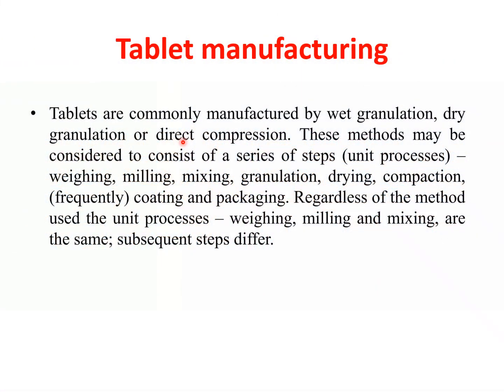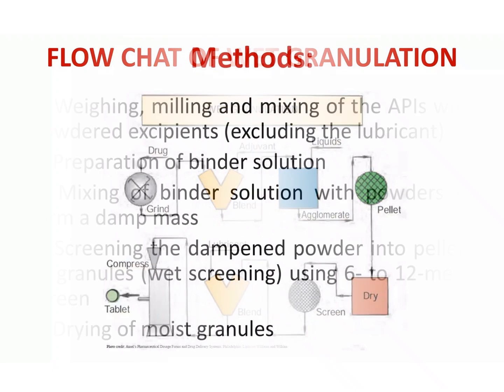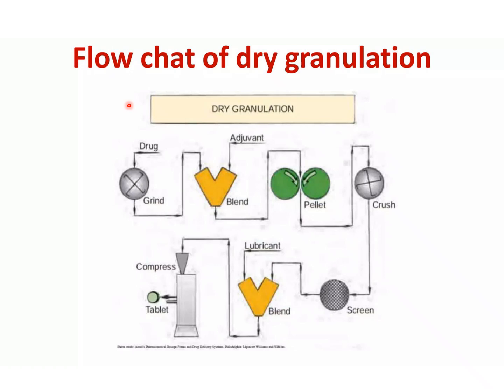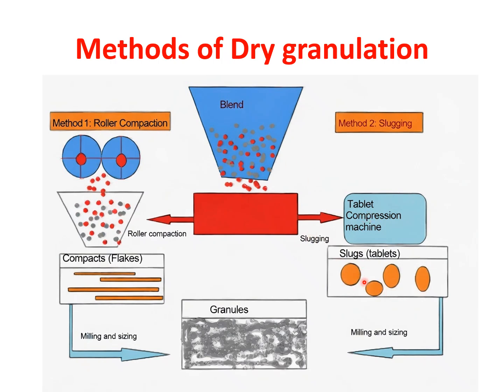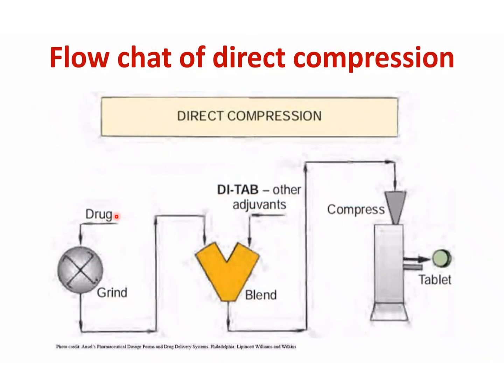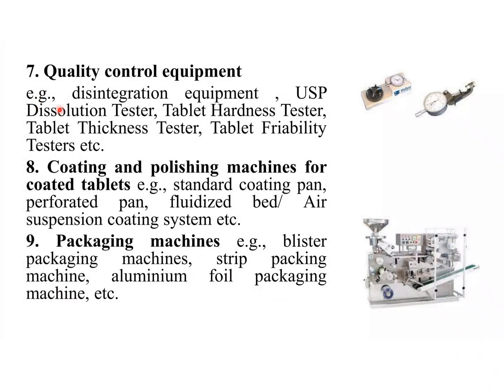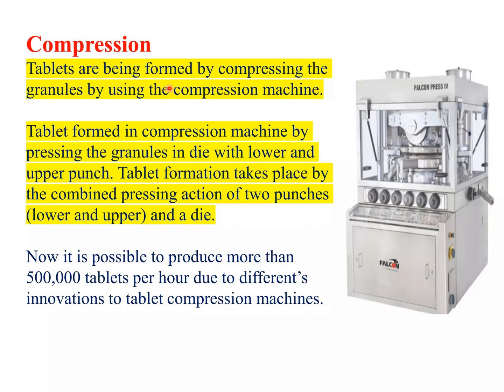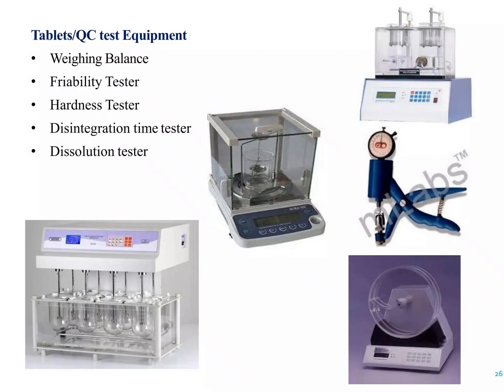Tablet Manufacturing Process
Dive into the fascinating world of pharmaceutical tablet manufacturing! In this detailed video, we take you step-by-step through the complete tablet production process in a modern pharma factory — from raw materials to the final packaged tablet.
Discover the precision engineering, science, and strict quality controls (GMP standards) behind every tablet. Whether you're a B.Pharm/M.Pharm student, a pharma industry professional, or just curious about how medicines are produced, this behind-the-scenes look covers it all!